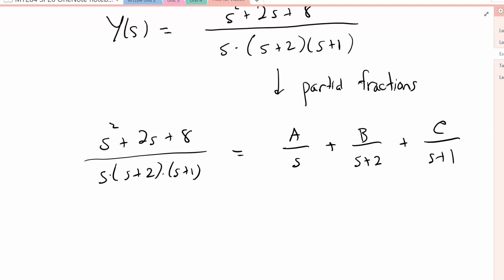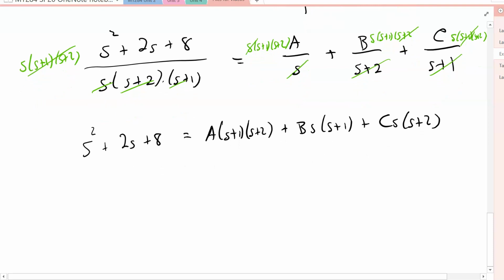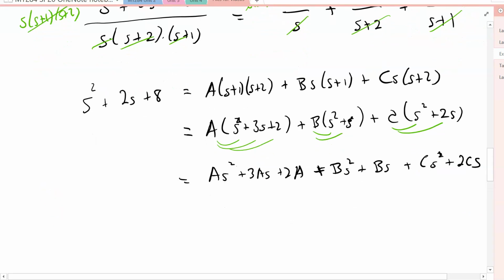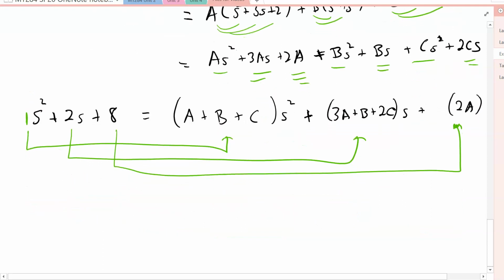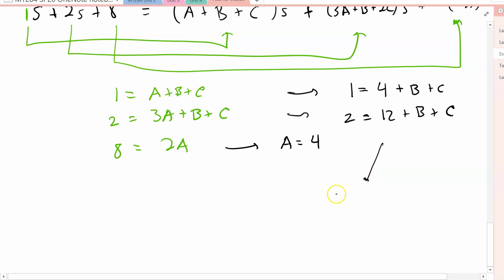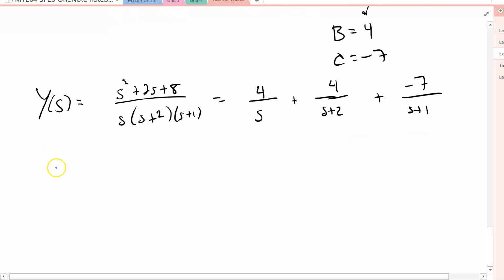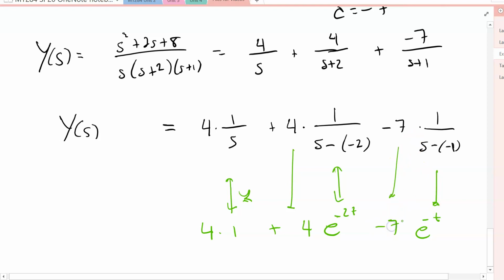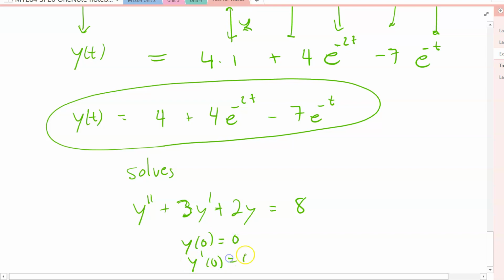MT284 Laplace Transform Example 1 Part 2